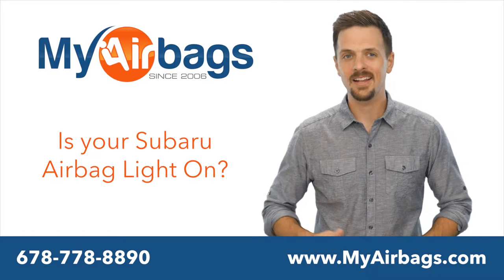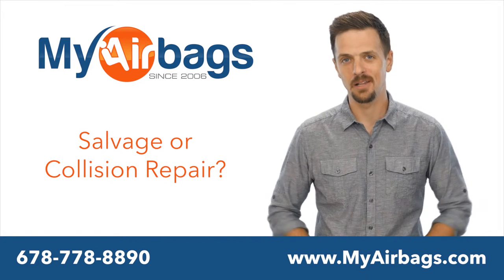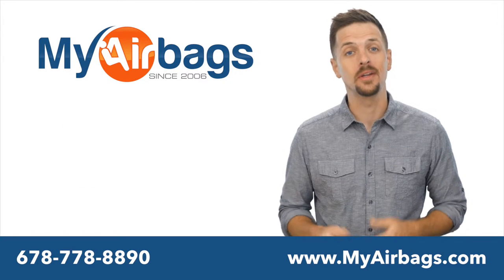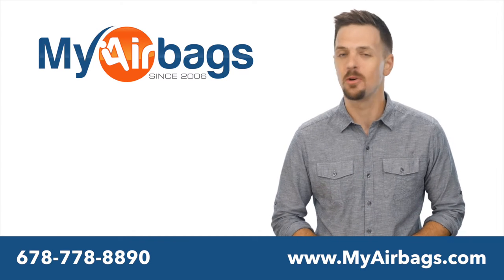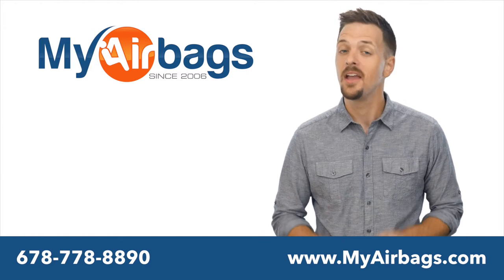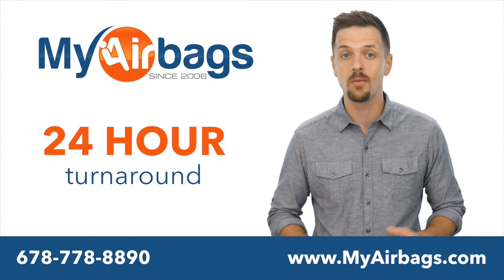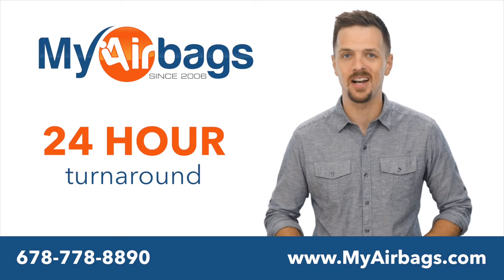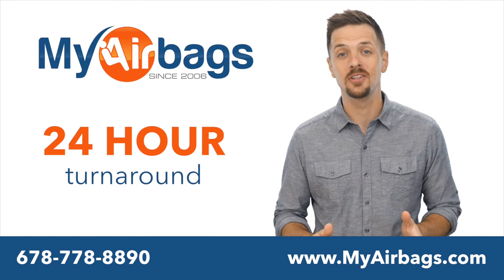How to Reset SRS Airbag Module and Repair Seat Belts on a Subaru | MyAirbags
If your Subaru was in an accident and your airbag light is on?
You will need to have your SRS airbag module reset. MyAirbags can reset all crash codes and hard codes. Check your seat belts as well, they may be locked or blown. If they are, simply remove your seat belts and airbag computer module from your vehicle and mail them in to us for repair. Our certified technicians will reset your module and rebuild your seat belts using OEM original manufacturer parts. And the best part is that everything ships with a 24hr turnaround.
All repairs are tested and come with Lifetime Warranty and will function like new.
Our services can save you hundreds of dollars
If you have any questions please give us a call.

Even after small accident codes will be stored in the module.
Airbag control module is also known as "sdm, sensor, computer, derm and brain." MyAirbags can reset your airbag light and clear any crash codes inside your computer module.

Dealership told you that you need a new module?
We reset all fault codes. After you receive the module from us you will not have to take it to the dealer for any additional programming. All airbag control modules can be reset and reprogrammed, except if flood, fire or hardware damage.

This airbag reset service is compatible with all SUBARU models including: B9 TRIBECA, BAJA, BRZ, FORESTER, IMPREZA, LEGACY, OUTBACK, SVX, TRIBECA, WRX, XV CROSSTEK

We reset all Subaru airbag control modules.
Here is a list of common Subaru airbag control modules:
If you dont see it on this list, dont worry we can still reset it.